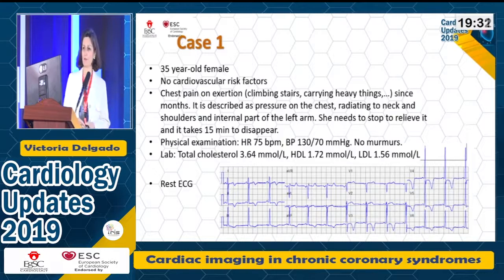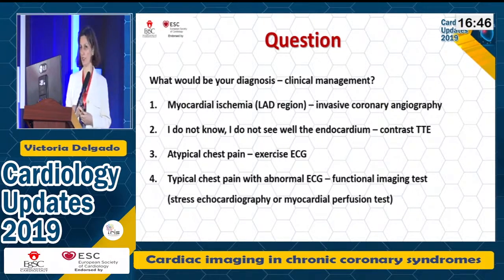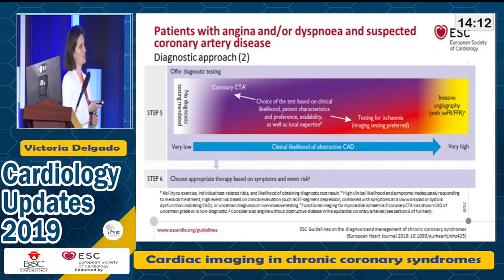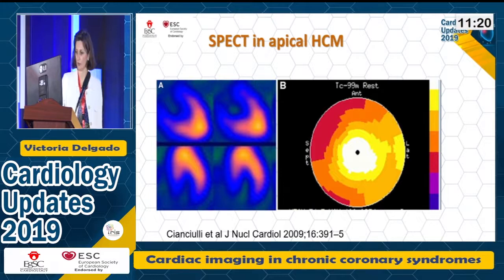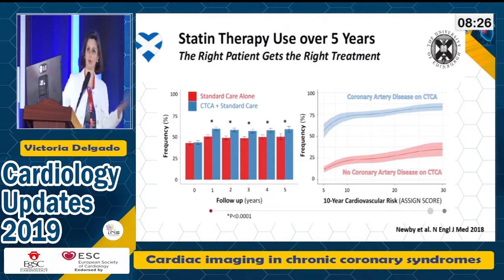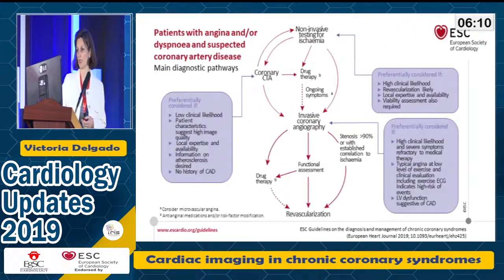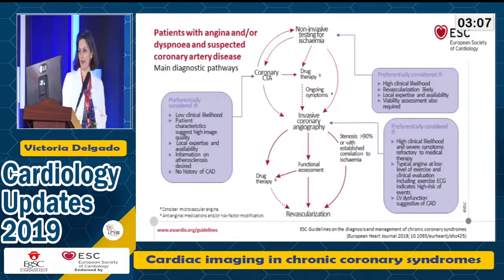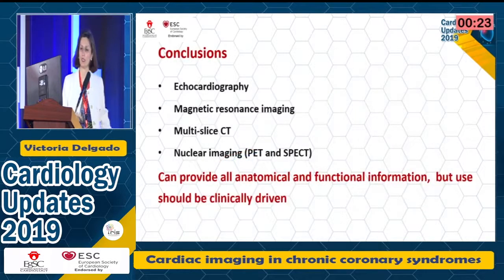Cardiac Imaging in Chronic Coronary Syndromes Prof Victoria Delgado